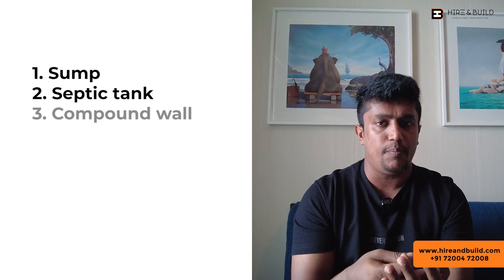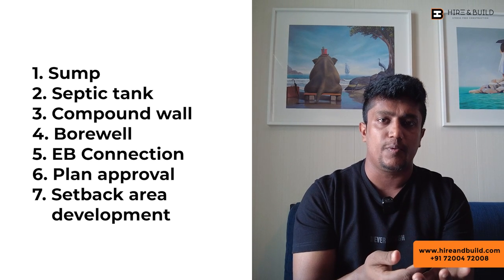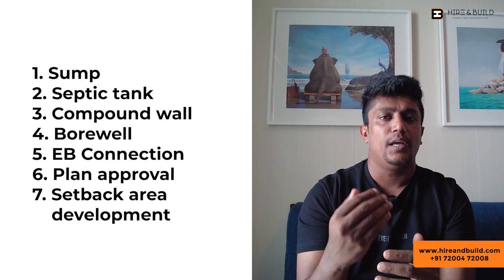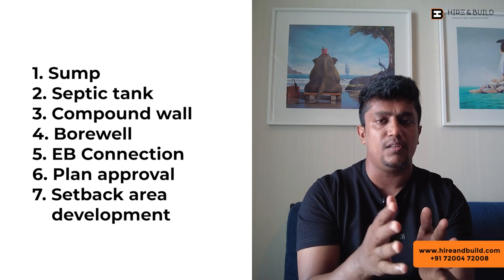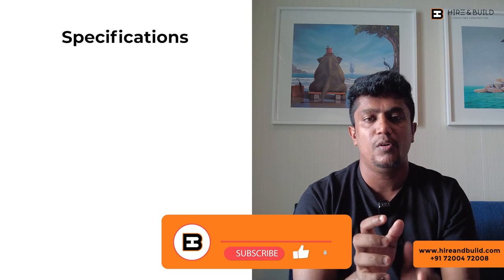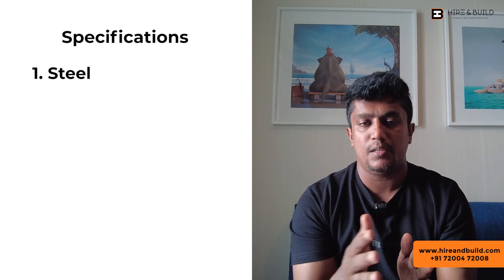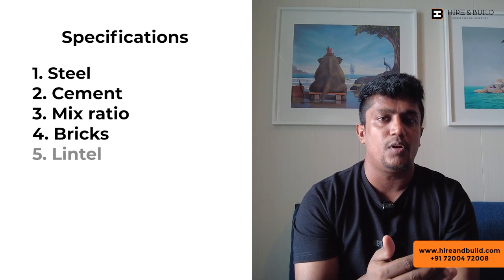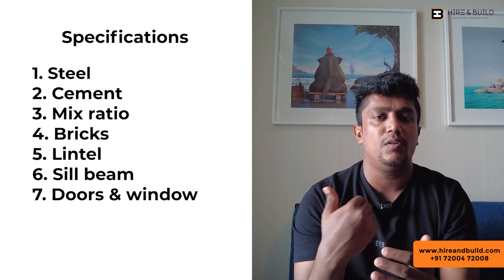😱 Beware of these hidden costs in construction or building a home!!வீடு கட்ட போகிறீர்களா உஷார்!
In this video, Mr Dilip explains the hidden costs in construction and how you can save yourself from trouble in future in building construction.

If you are planning to construct a house in Chennai contact HireandBuild at 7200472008 to build the best quality house at the best price.

For appointments call:
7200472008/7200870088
Office Address: No 87A, Nolambur phase-II, (Above Talon Studio), Mogappair West, Chennai - 60003